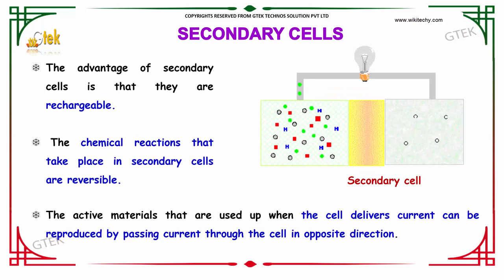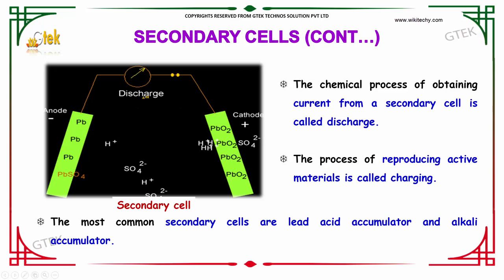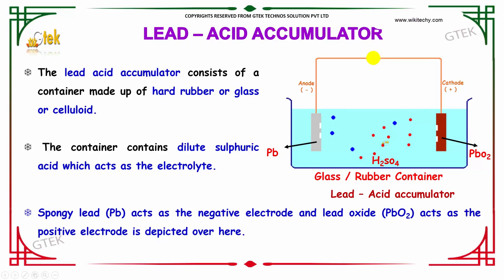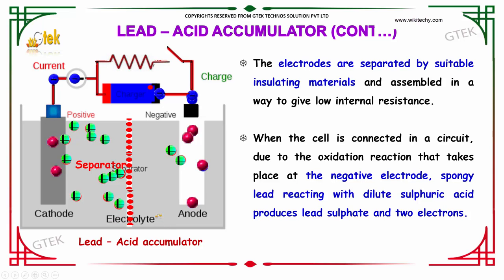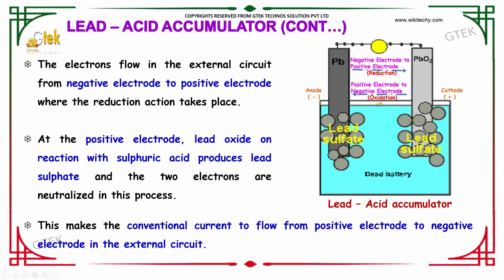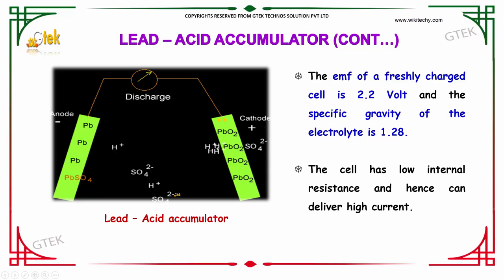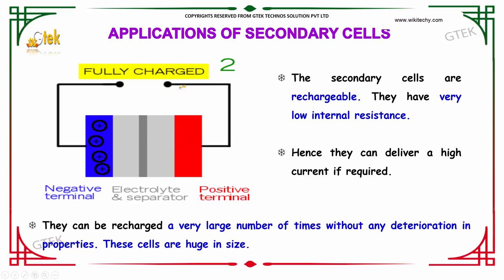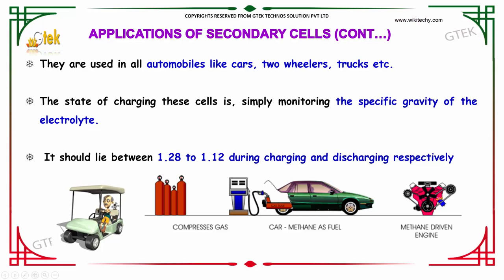Secondary Cells Current Electricity Class 12 physics subject notes lectures CBSE IIT JEE NEET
Secondary Cells Current Electricity 12 physics subject notes lectures CBSE IIT JEE NEET

What is a cell in a battery?, What are the primary and secondary cells?, What is in a battery?, Classification of Cells or Batteries, Secondary Cell, Storage Cells, Batteries, Types, Electrochemistry, Secondary cell - definition of secondary cell, Primary and Secondary Batteries, Rechargeable Batteries, Images for SECONDARY CELLS

Secondary Cells Current Electricity

The advantage of secondary cells is that they are rechargeable. The chemical reactions that take place in secondary cells are reversible. The active materials that are used up when the cell delivers current can be reproduced by passing current through the cell in opposite direction. The chemical process of obtaining current from a secondary cell is called discharge. The process of reproducing active materials is called charging. The most common secondary cells are lead acid accumulator and alkali accumulator.